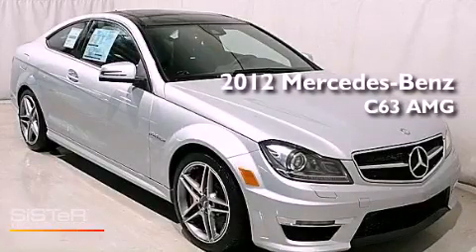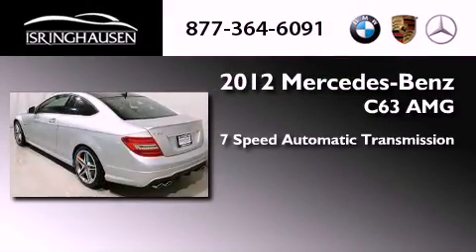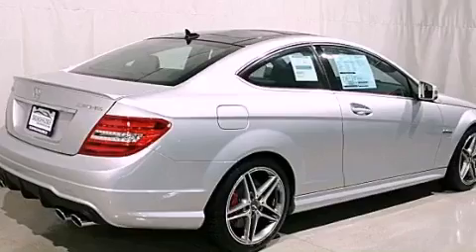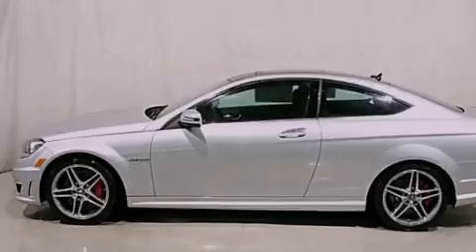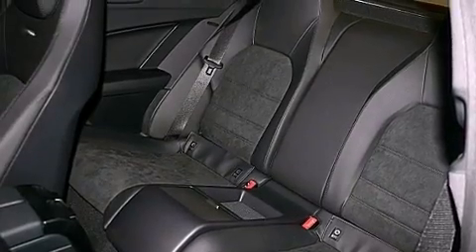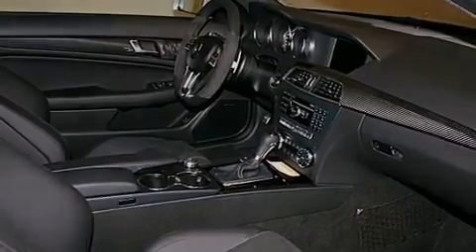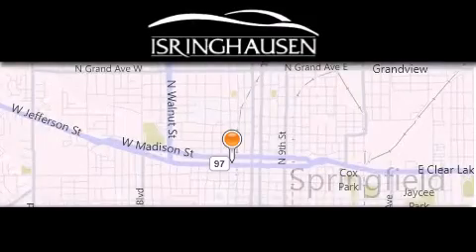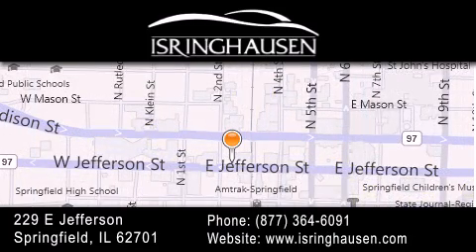2012 Mercedes-Benz C63 AMG Coupe Bloomington IL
Year : 2012
 Make : Mercedes-Benz
 Model : C63
 Engine : Gas V8 6.3L/379
 Trans . : Automatic
 Exterior : Iridium Silver Metallic

 Interior : Black
 Stock : 770752

 2012 Mercedes-Benz C63 AMG Coupe Springfield IL